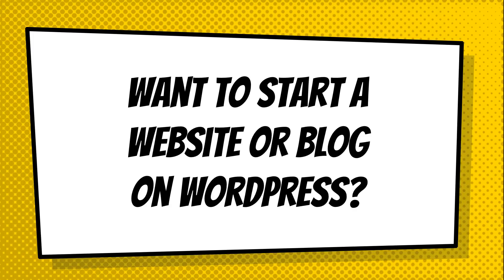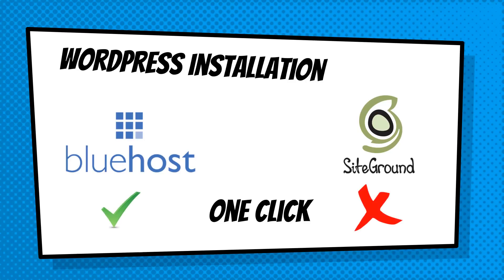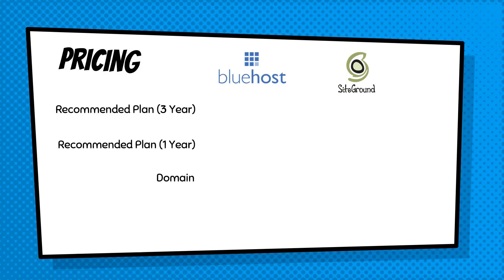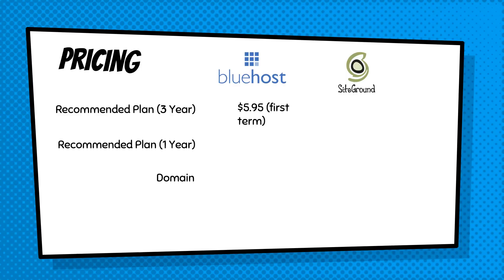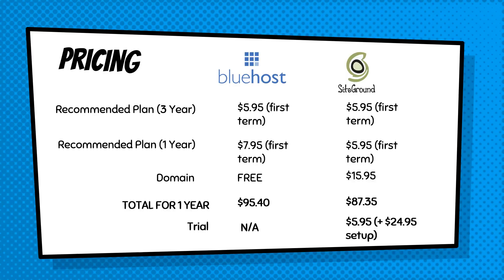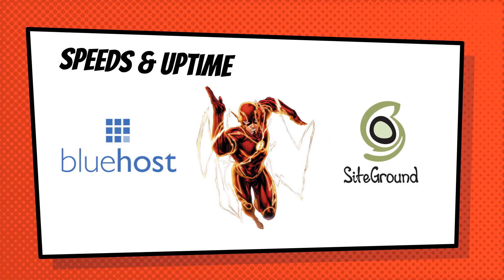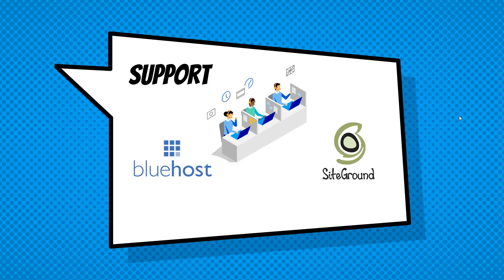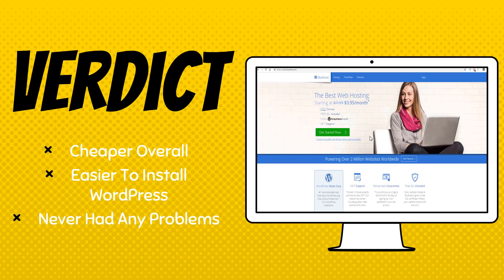Bluehost vs Siteground | Best Web Hosting 2019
Which web host is best for your Wordpress blog or website in 2019?

Hey guys in this video I will show you which web hosting is best for your website or WordPress blog in 2019.

Bluehost vs Siteground a lot of people want to know which of these hosting companies is the best, and in this video I will break down for you the differences and show you which one in my opinion is the best web host for you in 2019. If you're looking for a Bluehost review or Siteground review, then this video will help you too! Because I give you all the info you need to make an informed decision on which is the best web host.

Let me know which web hosting company you like best in the comments below. Bluehost or Siteground, which one is the best?

If you want to see how to make a WordPress website using Bluehost as your web host, watch this video

And if you want to know the top 5 web hosts check out this video: